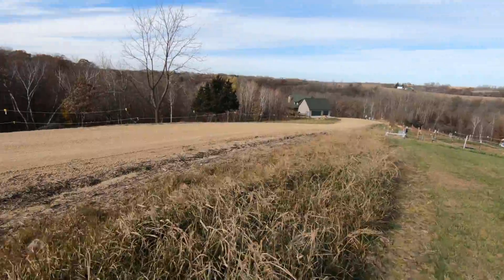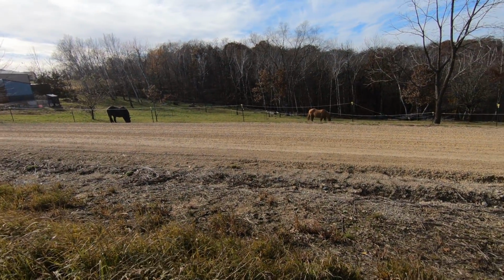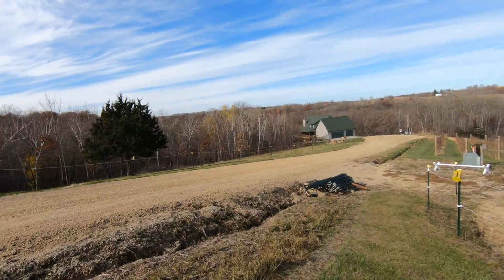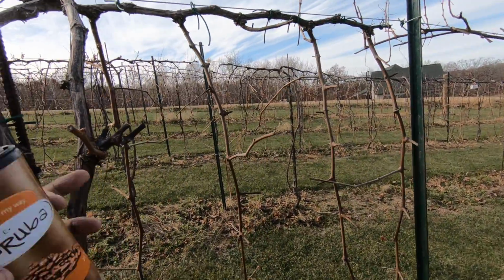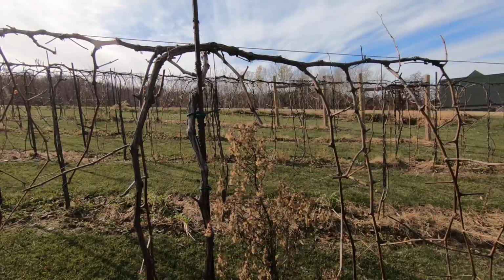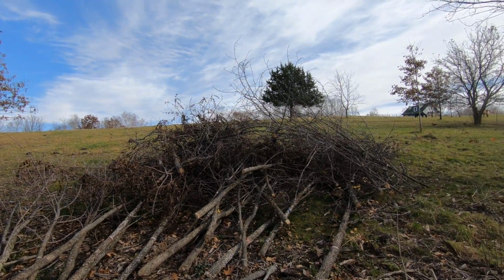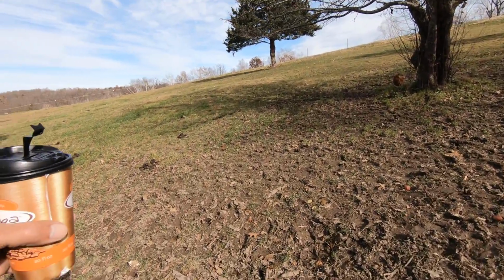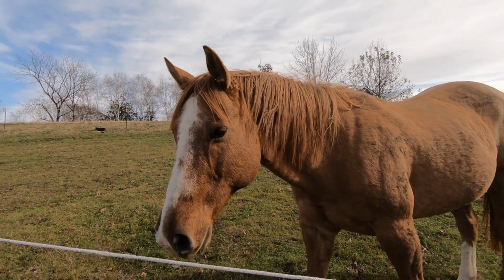Halloween Walkabout on Planet Mojo ― Little Bluestem Update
The Little Bluestem prairie grass has now been positively identified, and is doing very well. Now I know what to look for next year when I plant little bluestem in the other prairie patches.I also take a final look at the vineyard now that all of the leaves have fallen. Next year I hope to make a little wine as well as sell the rest of the harvest. Wish me luck!

I update the American Chestnut's progress as well. It's doing fantastic considering the fact that it was girdled by rabbits this spring and was cut back to a stump. It is now four feet tall and looking very healthy! And lastly I look at the pastures to see how much more time the horses have before they need to be confined to the dry lot for the winter.